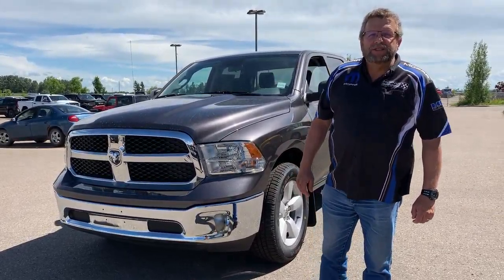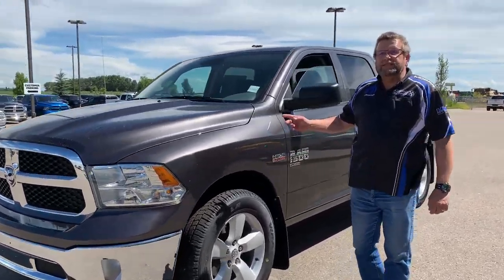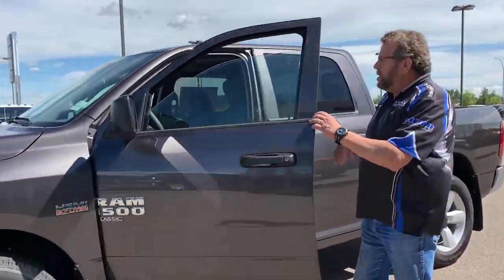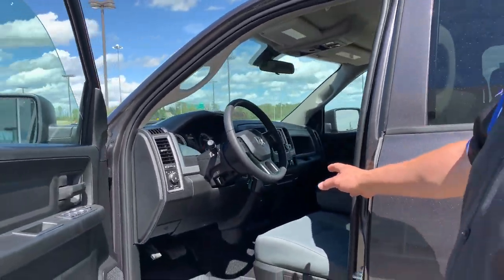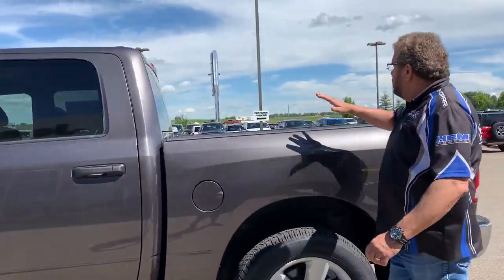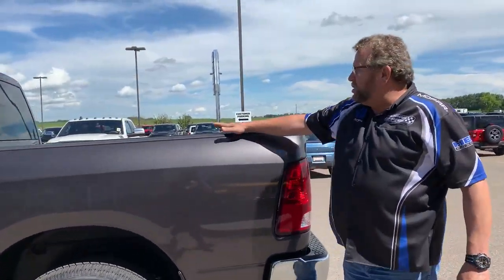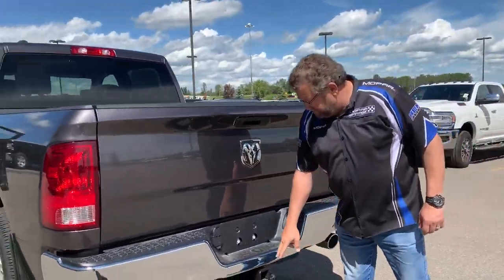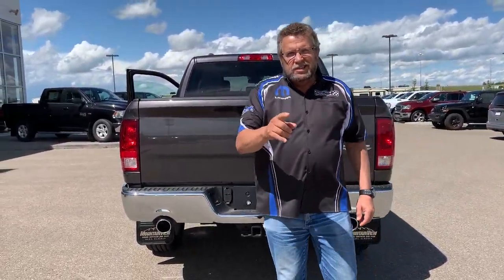2020 Ram 1500 Classic ST | Stock # AL121 | Mountain View Dodge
Check out this New 2020 Ram 1500 Classic ST Truck Crew Cab at Mountain View Dodge!

Stock # AL121
VIN: 1C6RR7KT3LS137530

32580 11 Range Road #43
Olds, AB
T4H 1P6